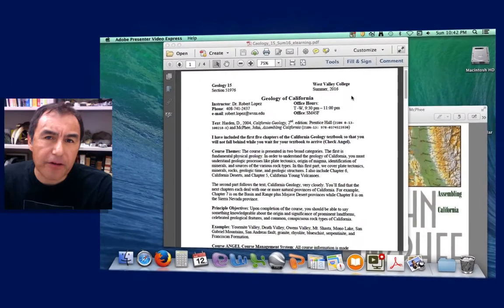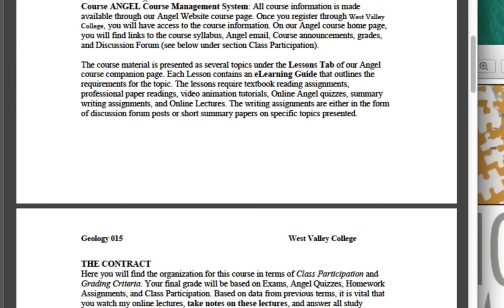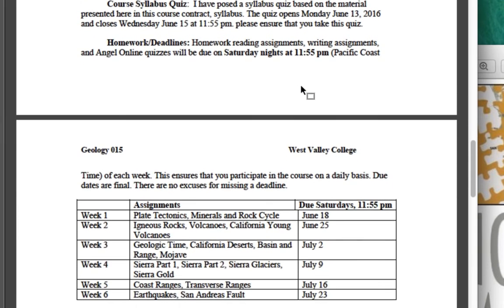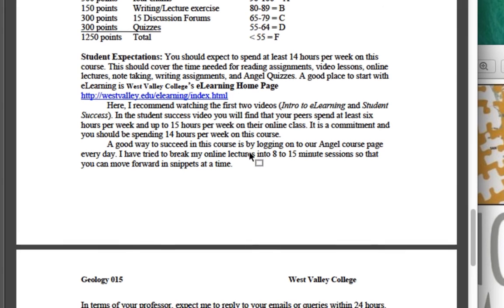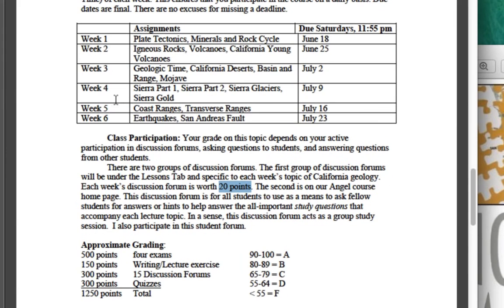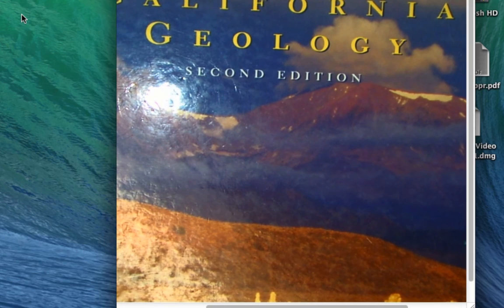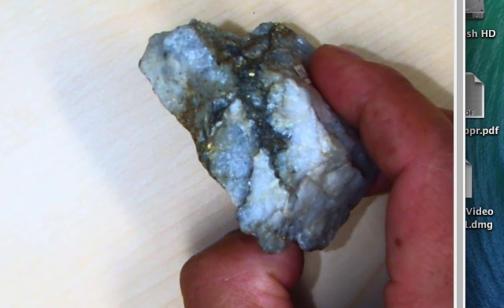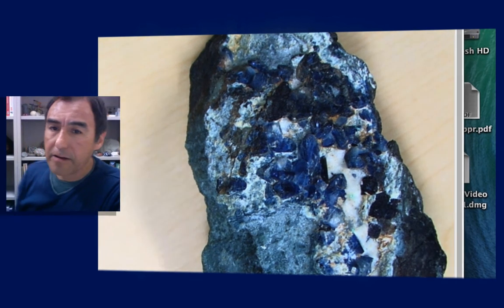Geology 15 Intro/Welcome Lecture